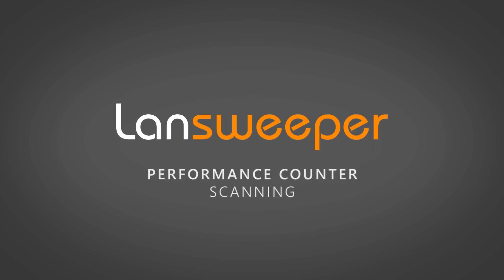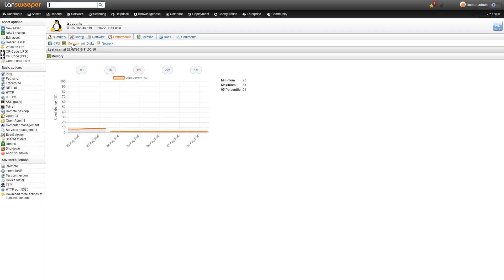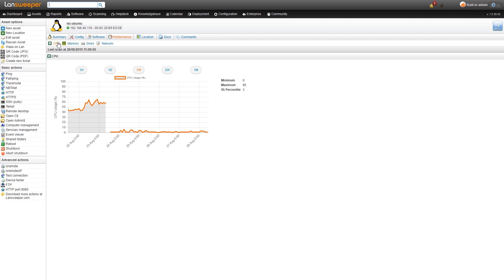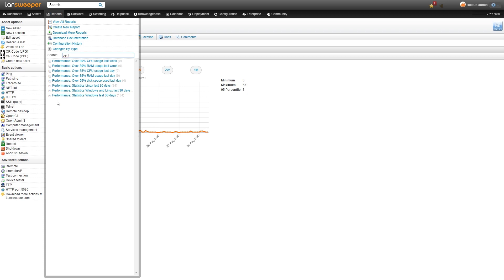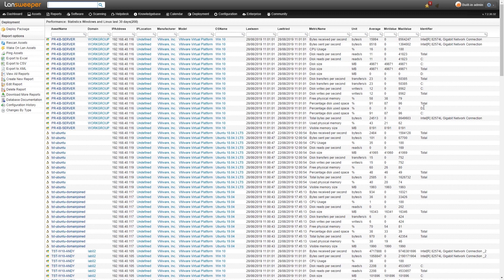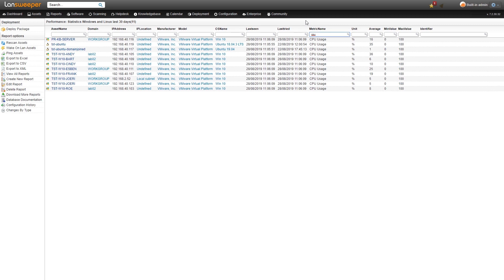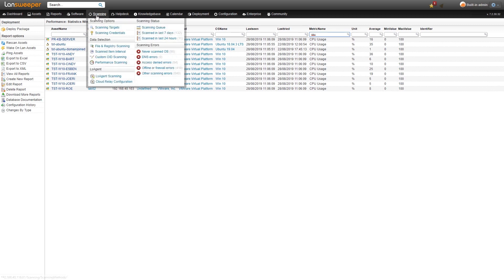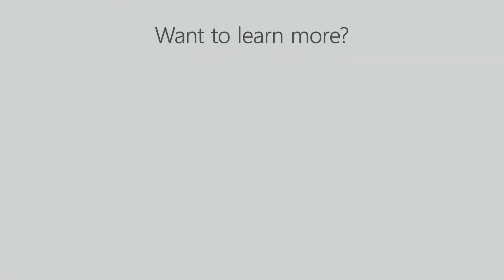How to Remotely Scan Windows & Linux Computer Performance | Monitor Server Resource Usage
How to remotely scan performance of Windows & Linux computers and servers with Lansweeper. Monitor resource usage of cpu, memory, disk and network bandwidth

Remotely Scan Performance Counters with Lansweeper.
Aside from scanning a very broad range of Windows information and Linux information, Lansweeper also scans Windows & Linux performance counters, without the need of installing an agent first. Performance counters are used to provide data on how much of a system's resources are being used. This provides an added layer of insight into the day-to-day operations of your IT infrastructure. With the added benefit of resources usage metrics, managing the efficiency of your IT becomes that much easier.

View Performance Data over Time.
In Lansweeper, on the asset page under the new performance tab, you can find performance data for CPU, memory, disk, and network utilization of Windows and Linux computers.

Customize how often performance counters are scanned, and on which assets. Once your performance data is scanned, Lansweeper will display the information in graphs showing the usage of the asset's resources over time. Analyze your performance data over the last 24 hours, week or month to find anomalies, average usage or peak usage.

Streamline your IT by determining bottlenecks or discover assets compromised by resource-hungry malware. Optimize workstations, servers, cloud instances or virtual machines for their workload.
Additionally, you can also utilize performance counters in other IT projects like migration. Analyze resource usage for your cloud or VM migration projects to determine the required resources for each endpoint.